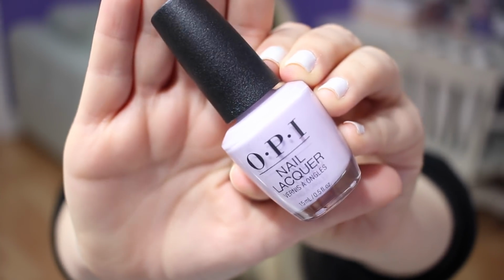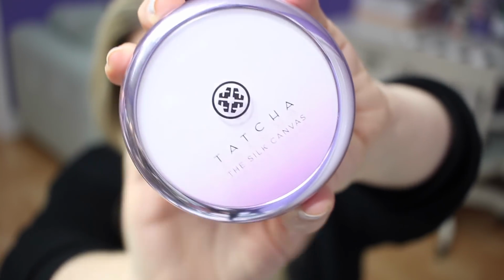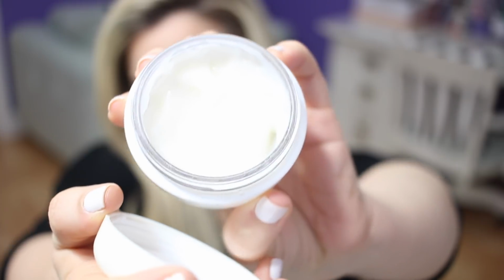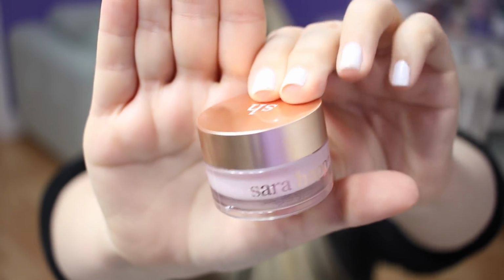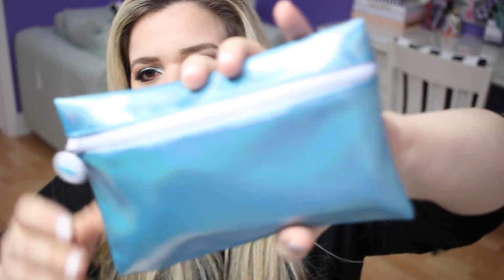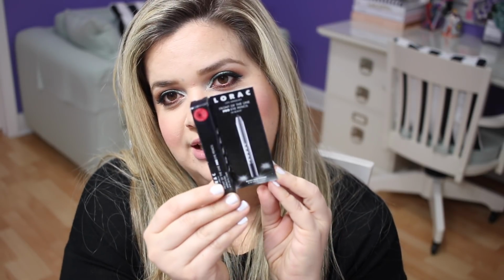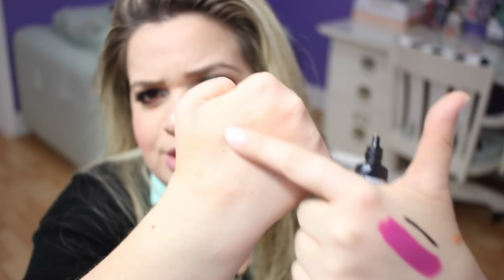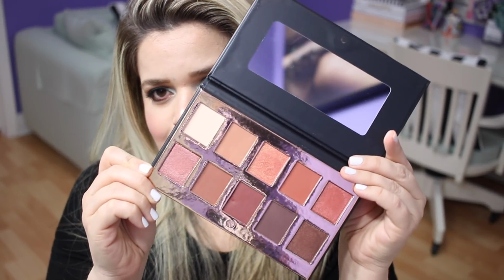JULY 2018 BEAUTY FAVORITES / BOXYCHARM / IPSY GLAM BAG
Products mentioned:
OPI Nail Polish in Frenchie Likes to Kiss
Bath and Body Works Gentle Foaming Hand Soap in Garden Sage and Mint
Tatcha Silk Canvas Filter Finish Protective Primer
Tatcha Silk Cream Moisturizer
Tata Harper Resurfacing Serum
Sara Happ Lip Slip
Tarte H2O Gloss in Room Service
Yeti 30 Oz. Tumbler

July Ipsy Glam Bag:
Ahava Facial to Mud Exfoliator
Lorac Front of the Line Pro Eye Pencil in Black
La Beaute Fatale Lipstick in Vibrate
FAB Beauty Face Cleanser
Mannakadar Beauty Flawless Finish Dual Powder

July Boxycharm:
Dr. Brandt Needles No More Baggage Eye De-Puffing Gel
Wander Beauty Unlashed Volume and Curl Mascara
Note Cosmetics Luminous Silk Compact Blusher in Desert Rose
Chella Beauty Eyebrow Cream
Crown Brush Fuego Eyeshadow Collection Palette